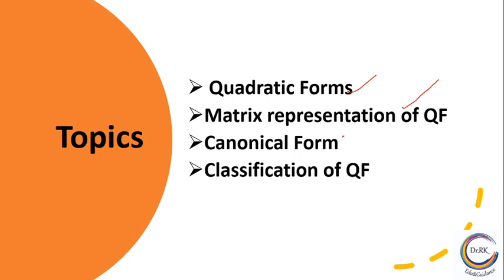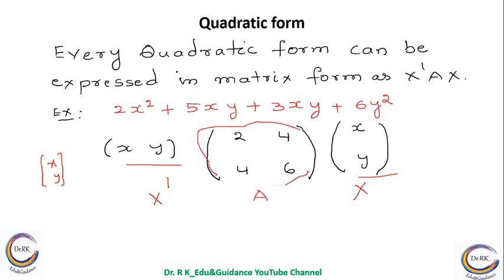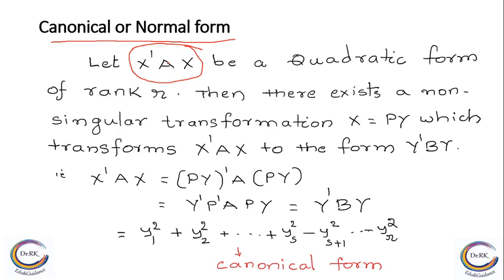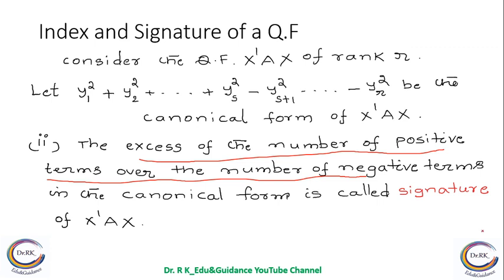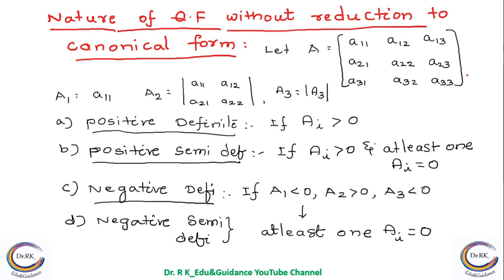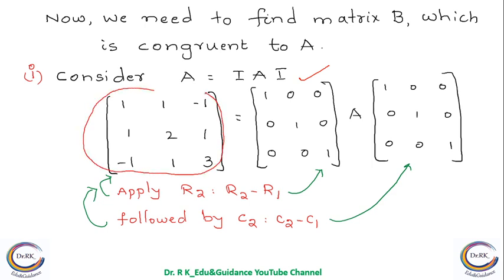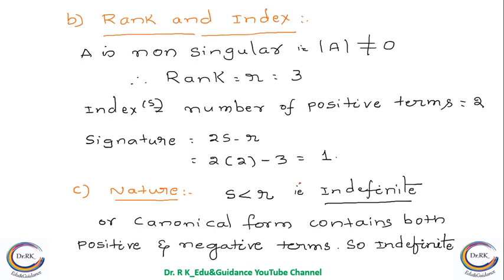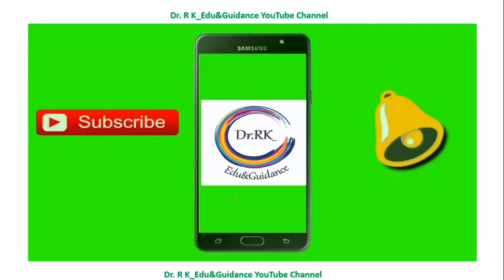Linear Algebra_Quadratic Forms,Rank and Signature of a Quadratic form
_Quadratic forms
_Linear Transformation
_Elementary Congruent transformations
_Nature of Quadratic forms